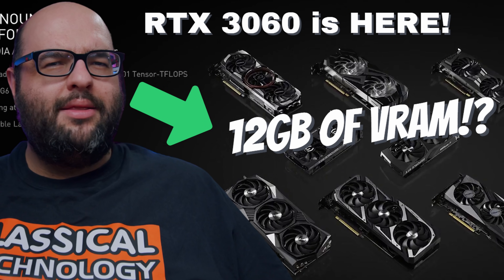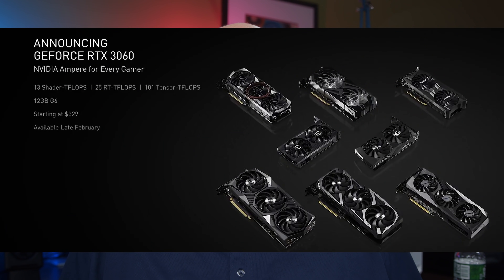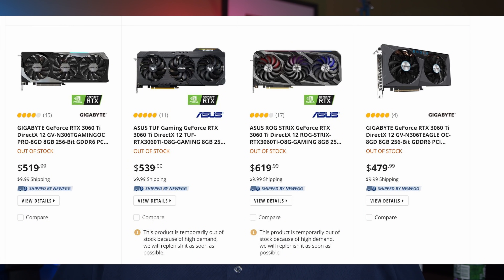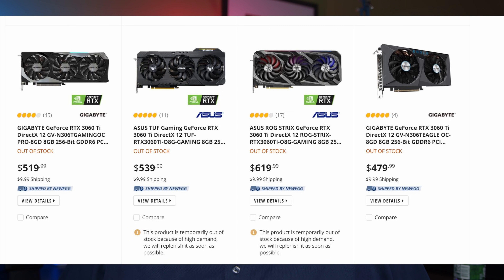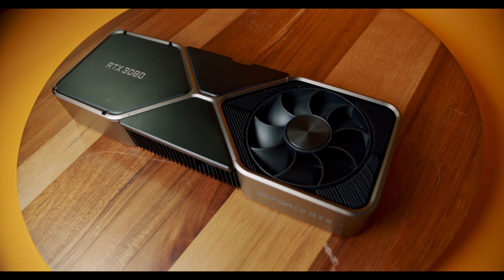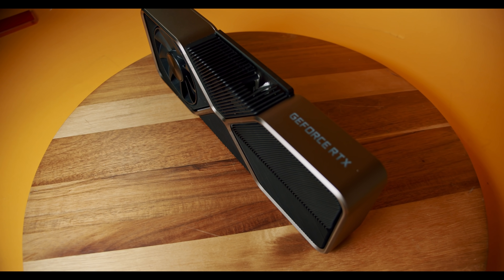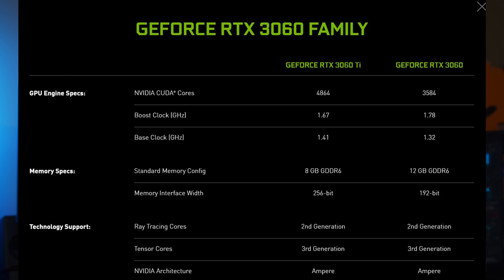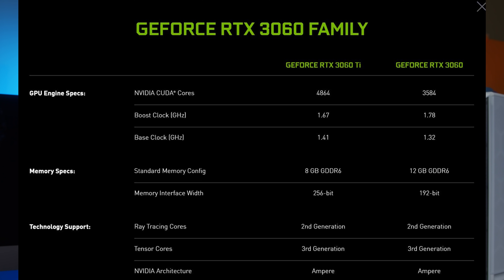Nvidia RTX 3060 12GB VRAM vs RTX 3060 ti 8GB VRAM, Which to BUY?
So the 3060 with 12gb of VRAM is here, let's compare and discuss vs the existing 3060 ti, with 8gb of vram. And what implications this may have for stock and availability as well.

00:00 Intro and Smash that like button!
00:48 RTX 3060 12gb VRAM vs 3060 ti 8GB Vram
01:15 How does stock and availibity look to be?
01:49 When is the RTX 3060 officially releasing?
02:07 Crypto Mining is still at a record high, not helping gamer access to these GPUs
03:45 How about pricing between the 3060 and 3060 ti? Much more than what MSRP should be?
04:4t the Nvidia Founders Edition GPUs have maintained the MSRP, but they're hard to find
05:03 Is the 3060 ti worth the premium over the 3060?
05:30 Performance - does 12GB vram matter vs 8gb of vram? Which is the better GPU for gaming?
06:14 Should RTX 3080 10GB Vram owners be upset at the 12GB in the 3060? Here's why NOT
07:13 How about the 3060 vs 3060 ti, does more VRAM matter? Is the 3060 ti in a different, higher GPU class?
07:50 When can the 12GB of VRAM be useful in the 3060? Content creation?
08:12 if you find both, should you choose the 3060 ti for gaming, even if it costs more?
09:44 What's the verdict if you're a gamer
10:03 It may come down to what's available, in that case, either is good if you can find it